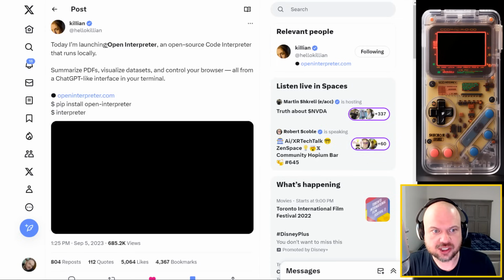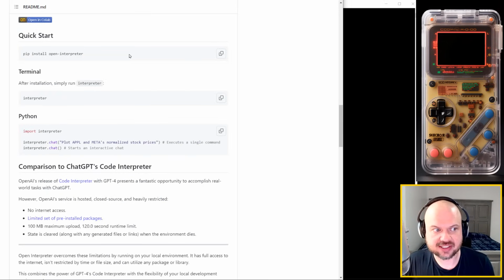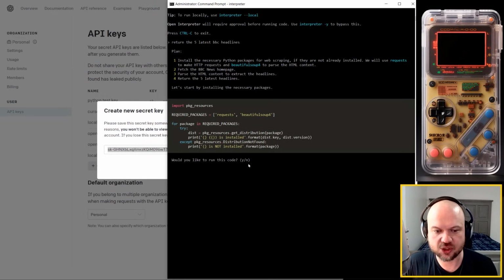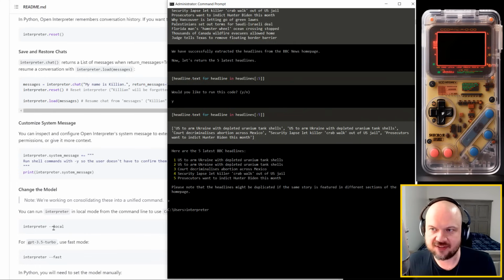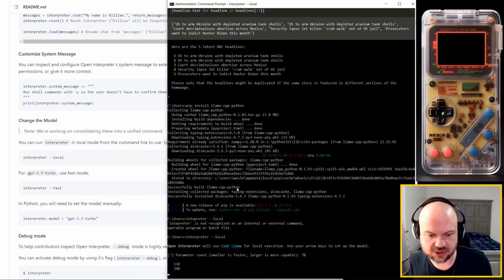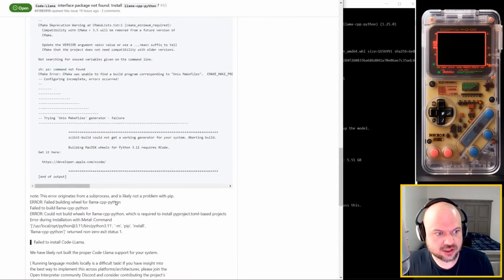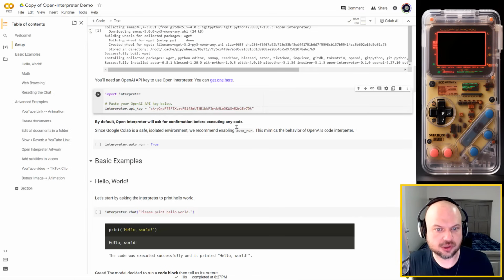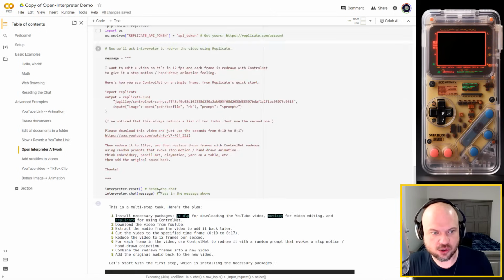Install Open Interpreter in 2 min | The free, open source CODE INTERPRETER!